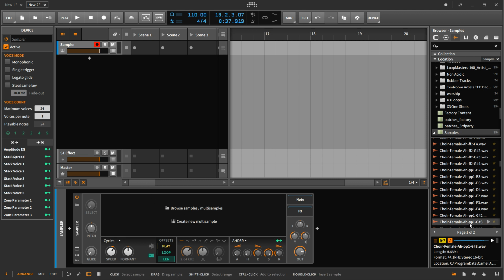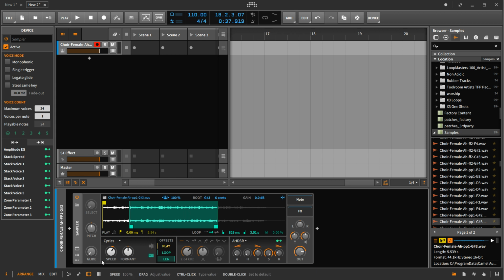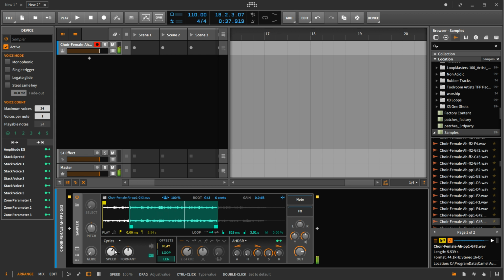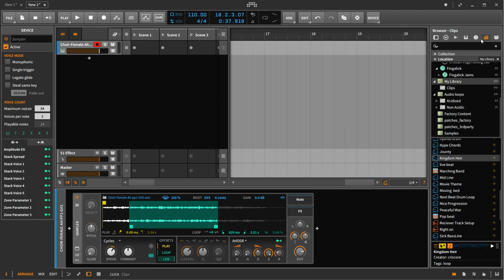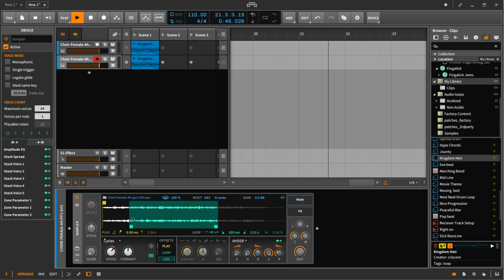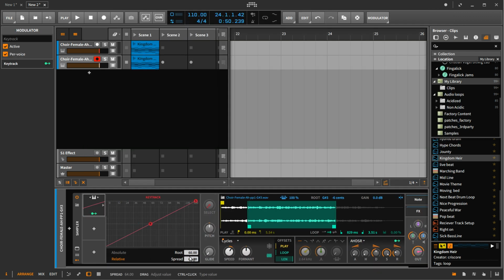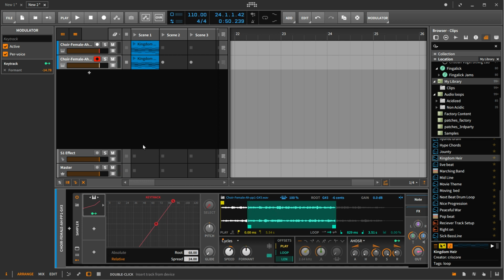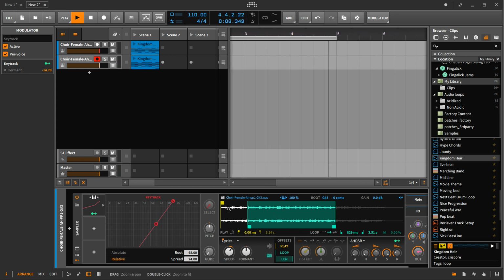Bitwig Tutorial: Using Cycles Mode in Sampler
Getting something usable out of the Cycles mode in Bitwig's Sampler device can be challenging, but in this video I give you a few simple techniques that yield amazing results!